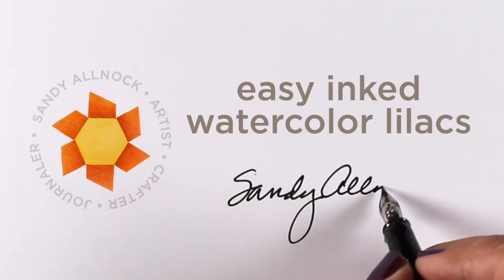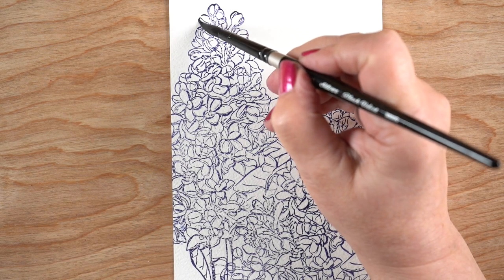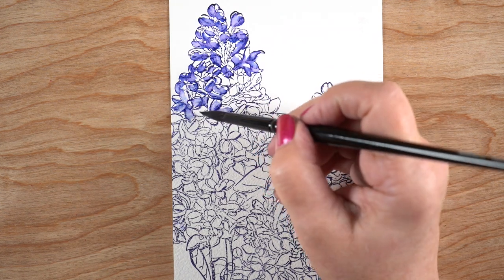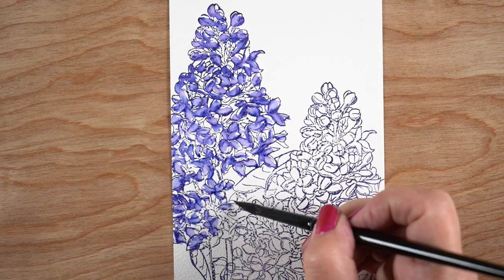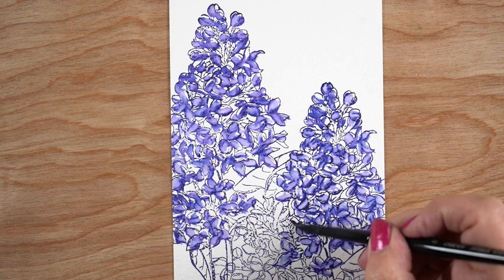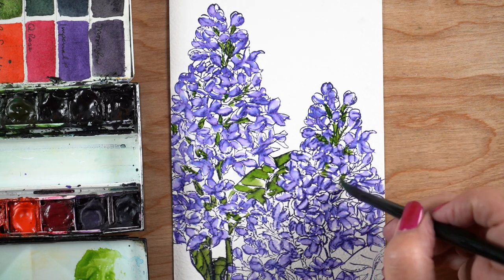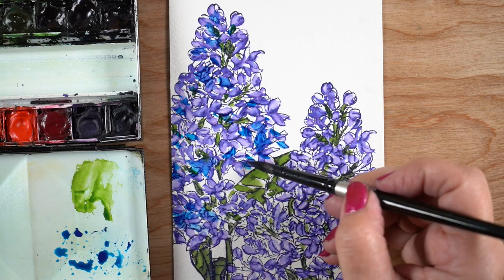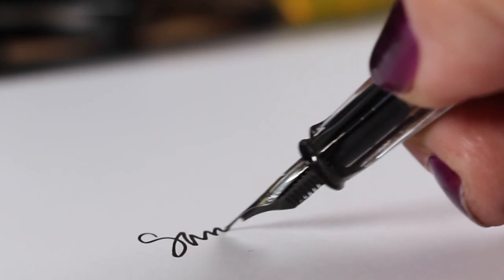Inked watercolor lilacs (EASY)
Today I am tickled to show you a really simple way to make a stunning 5" x 7" flower card - and even though I added some "real" watercolor treats, you can do this with just inks! Blog post with more info and pinnable images